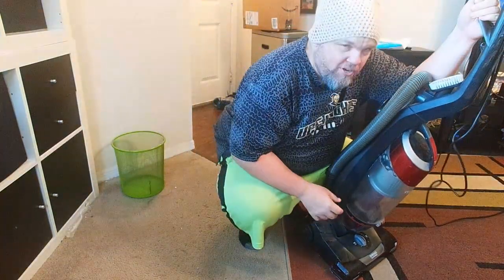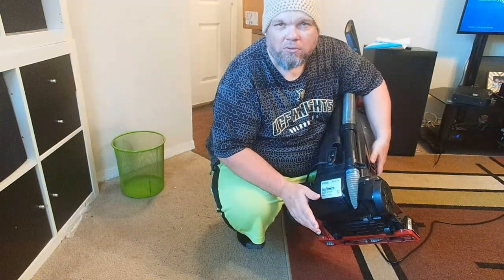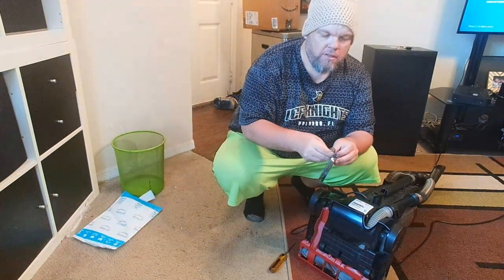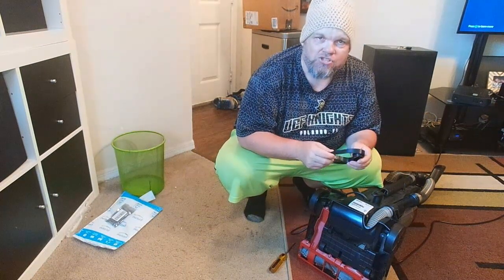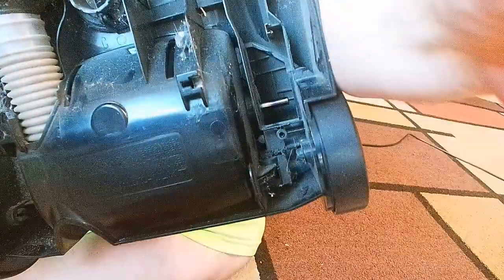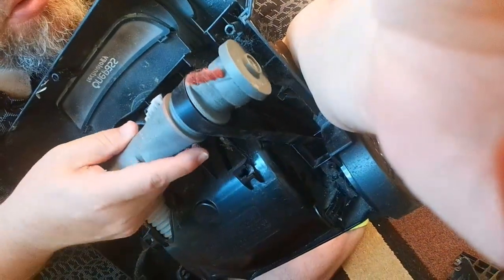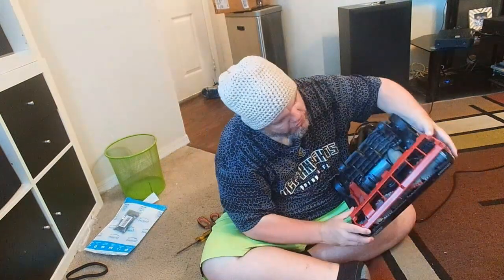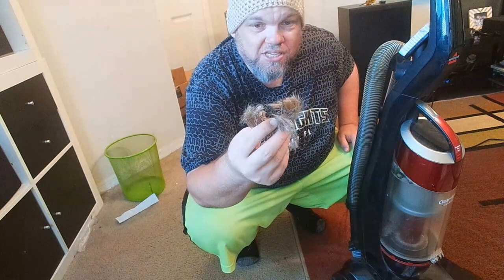Fix VACUUM CLEANER Now Hard to Push or Pull (Bissell Dirt Devil Dyson Shark Miele Samsung Eureka LG)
If your vacuum cleaner is difficult to push forward, there are a few potential causes and solutions you can try:
Check for blockages: Turn off and unplug the vacuum cleaner. Examine the vacuum head, hose, and attachments for any blockages, such as debris, hair, or dust. Use a thin, long object like a straightened wire hanger or a pipe cleaner to remove any obstructions. Clearing blockages can improve suction and make the vacuum easier to push.

Clean or replace the filters: Clogged or dirty filters can restrict airflow and make the vacuum harder to push. Refer to your vacuum cleaner's user manual to locate and access the filters. Remove them and clean them according to the manufacturer's instructions. If the filters are damaged or worn out, consider replacing them.

Adjust the height settings: Many vacuum cleaners have adjustable height settings to accommodate different types of flooring. If the vacuum cleaner is set too low for the carpet or floor you're cleaning, it can create excessive friction and resistance. Increase the height setting gradually until you find a comfortable and effective level.

Inspect the brush roll: The brush roll, located underneath the vacuum cleaner head, can accumulate debris and hair over time, causing it to get stuck or spin less effectively. Turn off and unplug the vacuum cleaner, then remove the brush roll cover or plate. Clean any debris or hair entangled in the brush roll using scissors or a brush. Ensure the brush roll spins freely after cleaning.

Check the wheels: The wheels of your vacuum cleaner may be clogged with dirt or hair, hindering smooth movement. Examine the wheels and remove any debris or hair wrapped around them. Apply a small amount of lubricant, such as silicone spray or oil, if the wheels appear dry or stiff.

Examine the belt: A worn-out or stretched belt can affect the brush roll's performance and make the vacuum harder to push. Refer to your vacuum cleaner's manual for instructions on checking and replacing the belt if necessary.

Consult a professional: If none of the above steps resolve the issue, it's possible that there may be a mechanical problem or a damaged component within the vacuum cleaner. In such cases, it's best to consult a professional technician or contact the manufacturer for further assistance.

Remember to always follow safety precautions and refer to your vacuum cleaner's user manual for specific instructions related to your model.